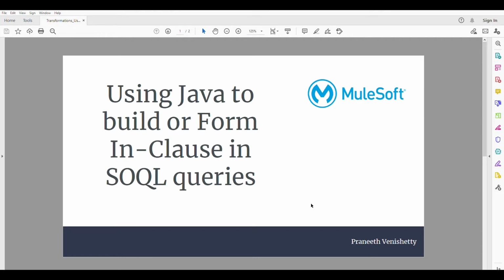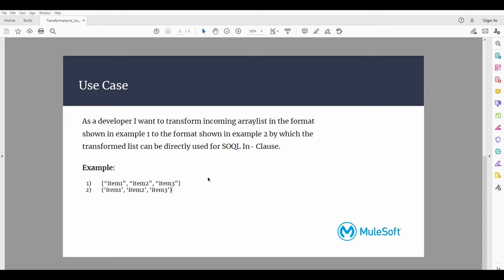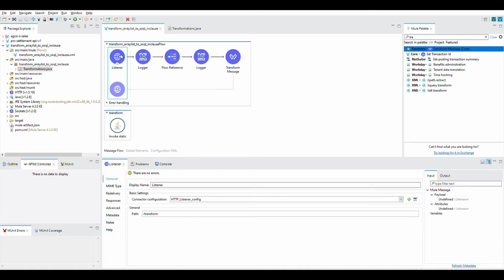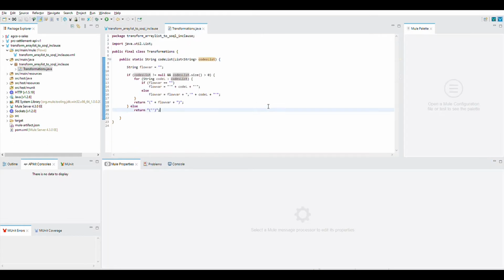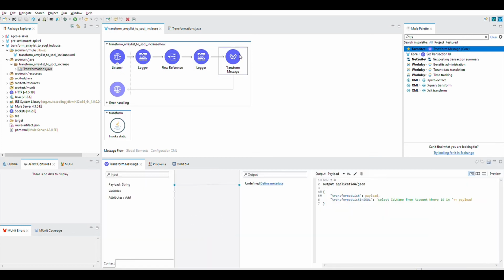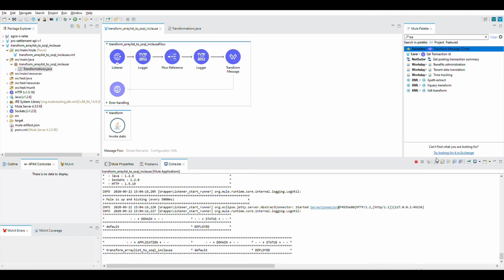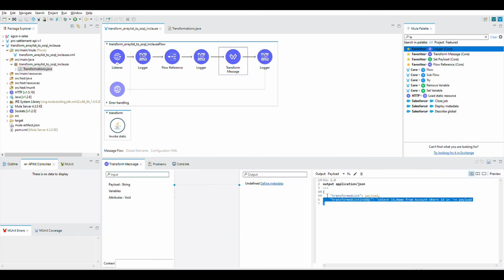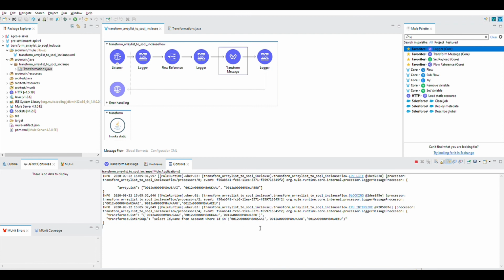Mule 4 - ArrayList To SOQL In Clause Transformation Using Java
This video explains on usage of a small utility to transform any ArrayList into a format such that the transformed structured list can be used directly for SOQL Query's  "In Clause".

Functional Scenario : When ever a user wants to query a Salesforce object for a specific set of enumerated values or IDs.